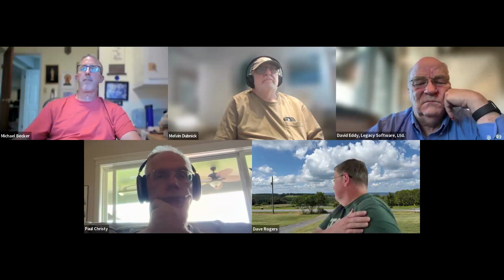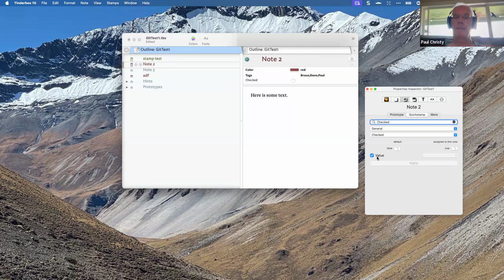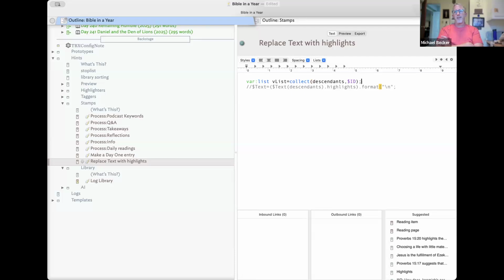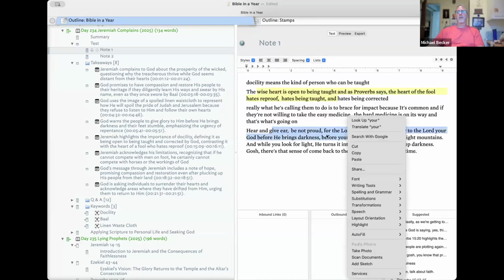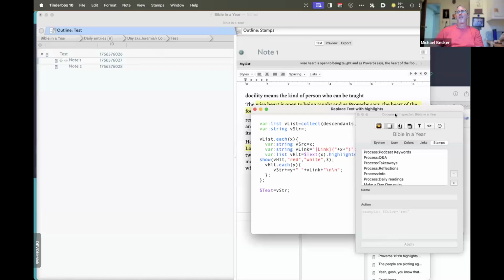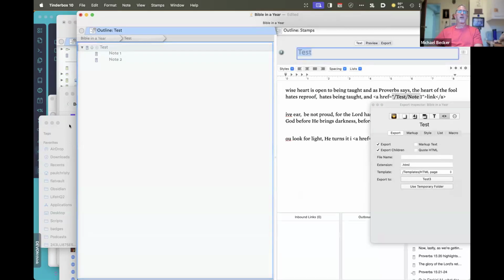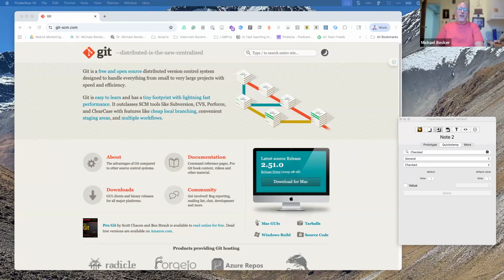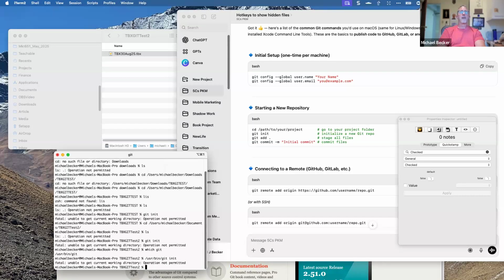Tinderbox Meetup 30AUG25: Stamp, Attribute Management, Highlighting and Shortcuts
This Tinderbox meetup covered a range of topics, starting with an exploration of the differences between stamps and quick stamps in Tinderbox, including practical demonstrations of how to use each. The group also discussed and demonstrated methods for highlighting and aggregating important text within notes, including using action code to collect highlights from child notes into a parent note. The latter part of the meeting introduced the basics of Git for revision control, with a focus on its potential use for managing versions of Tinderbox documents.

Key Discussion:

* Understanding Stamps vs. Quick Stamps: Stamps allow users to apply action code (single or multiple actions) to notes, while quick stamps provide a fast way to change the value of an attribute for one or more notes without saving the action for future use.
* Efficient Attribute Management: Quick stamps are ideal for making one-time changes to attributes across multiple notes, reducing the accumulation of unnecessary single-use stamps.
* Aggregating Highlights: Action code can be used to collect highlighted text from child notes and aggregate it into a parent note, streamlining the process of summarizing key points from large sets of notes.
* Keyboard Shortcuts for Highlighting: Built-in shortcuts (e.g., Command-Shift-Y) can be used to quickly highlight text in Tinderbox, improving note-taking efficiency.
* Introduction to Git for Revision Control: Git can be used to manage versions of Tinderbox files, allowing users to commit changes and revert to previous versions, which is more robust than Tinderbox’s built-in revert function.